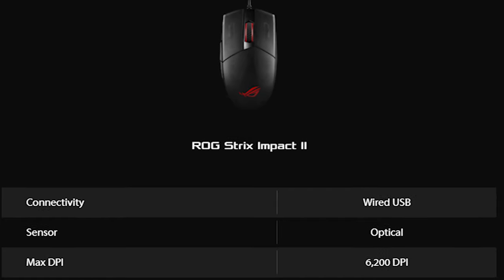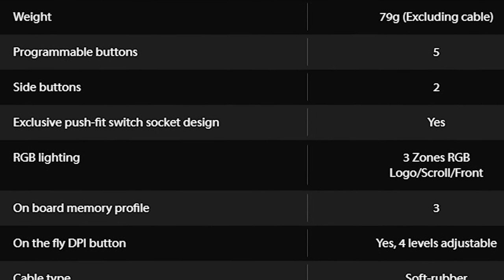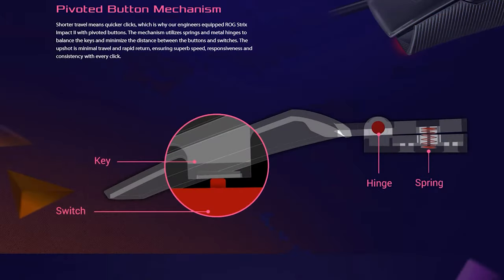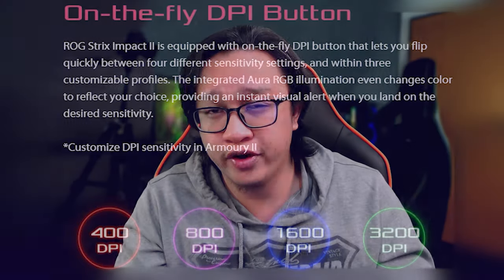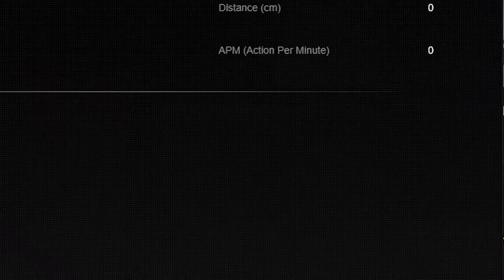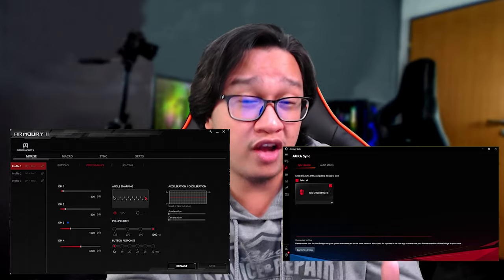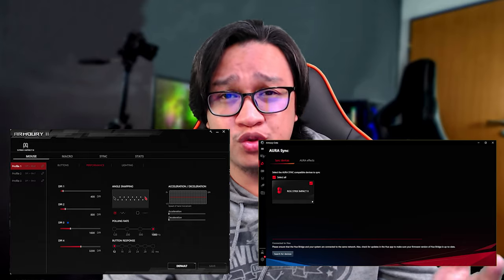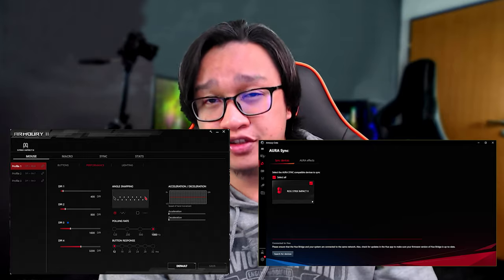Asus ROG Strix II Review | Overview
It's been over a month now since I got the ROG Strix Impact II. It's time to review the gaming mouse. In this video, we're going to talk about the specification, features and the pros and cons of the Impact II. You will also see in this video the different LED patterns available in Aura Sync.

ROG Strix Impact II Unboxing